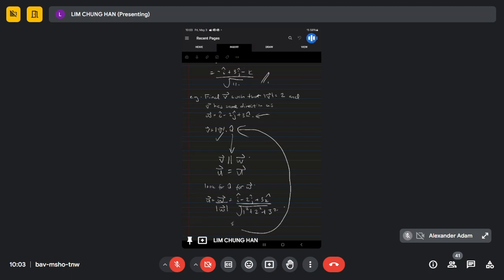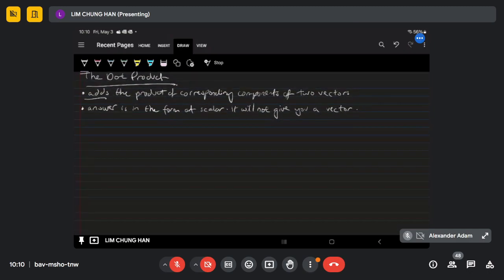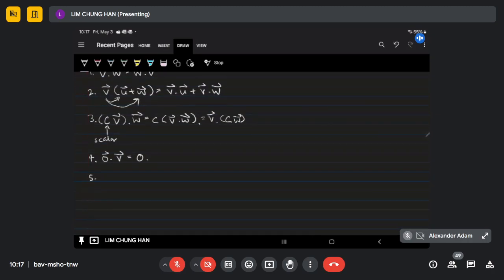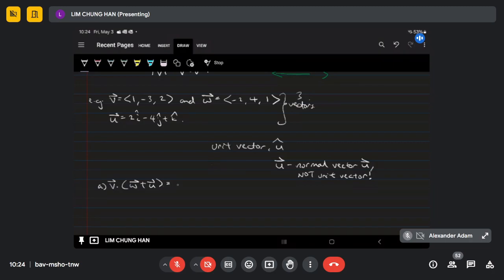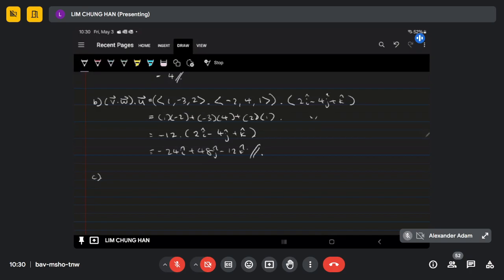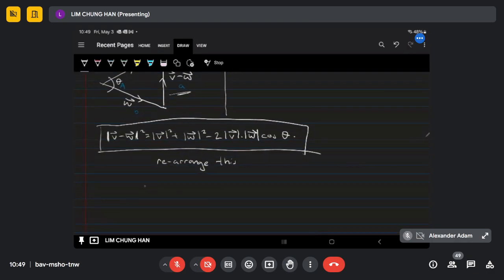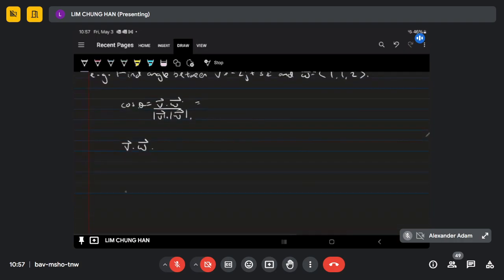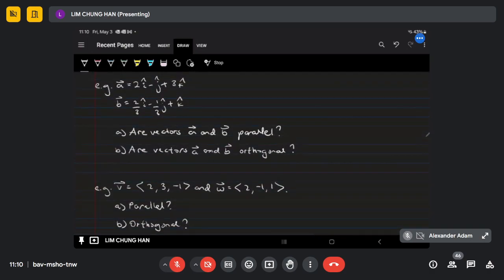Calculus lecture 9